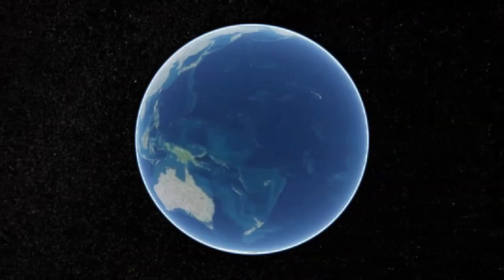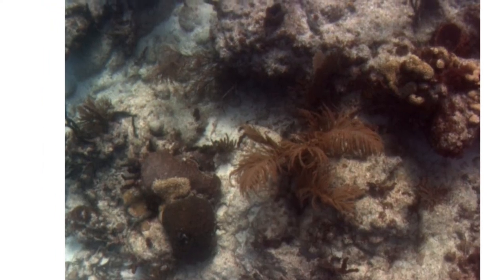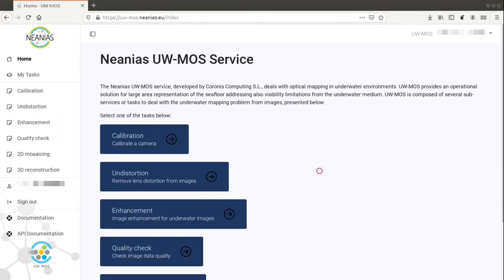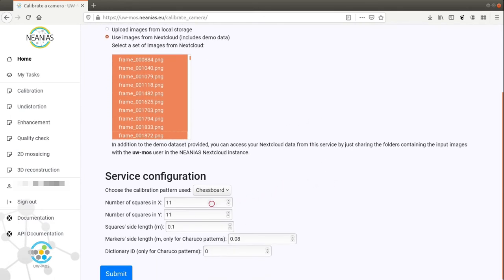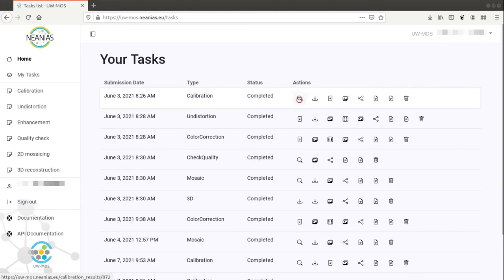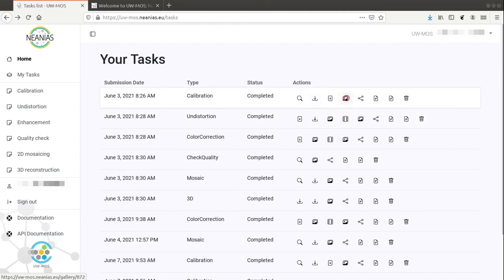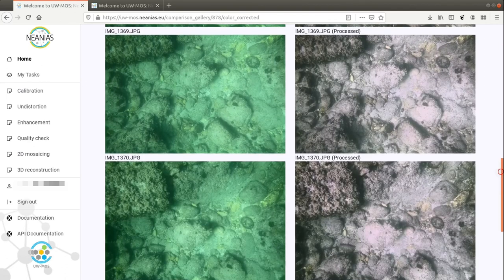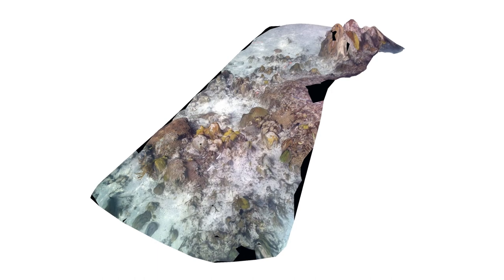NEANIAS Underwater. Seafloor Mosaicing from Optical Data (MOS Service)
The NEANIAS UW-MOS service, available at uw-mos.neanias.eu, provides tools for creating 2D and 3D maps of the seafloor from underwater images.

More precisely, it provides the following processes:
- Camera calibration.
- Image undistortion.
- Underwater image enhancement.
- Image quality check.
- 2D mosaicing.
- 3D reconstruction.

Credits:
- Virtual globe at the beginning of the video rendered using the CesiumJS library, with imagery data from:
    - Bing Imagery - 2021 Microsoft Corporation.
    - Earthstar Geographics SIO.
- Multibeam image from the "Nautilus Live - Ocean Exploration Trust" web